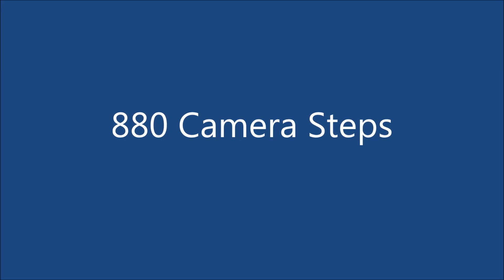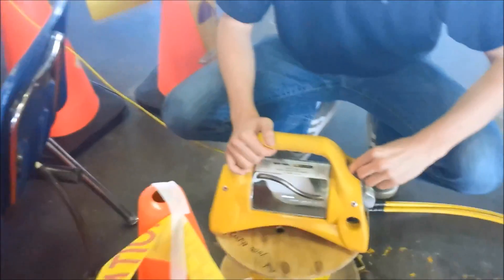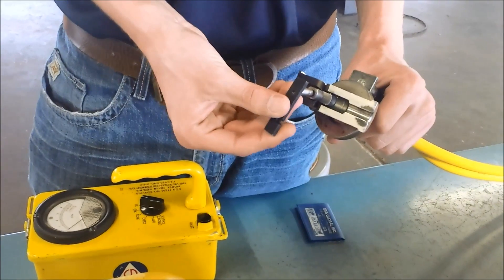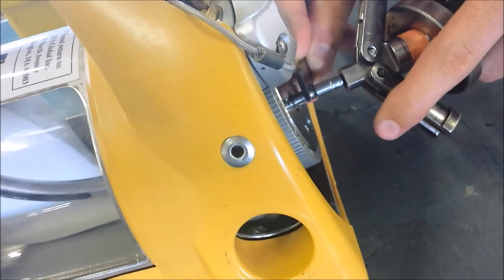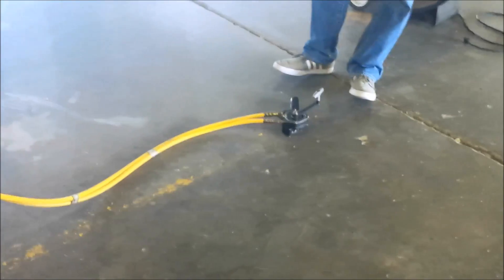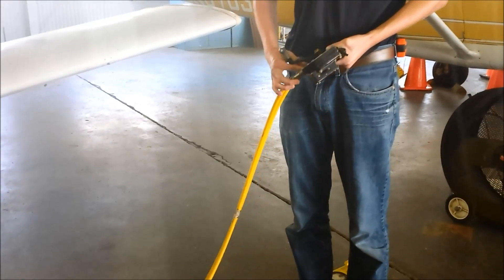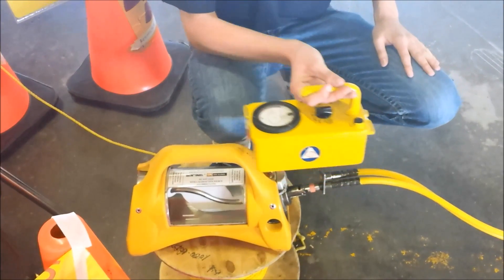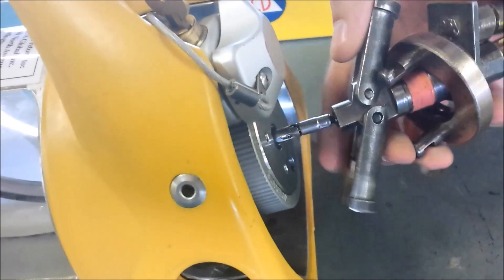Operation of an 880 Sentinal Camera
Spartan College of Aeronautics & Technology
Operation of an 880 Iridium Camera